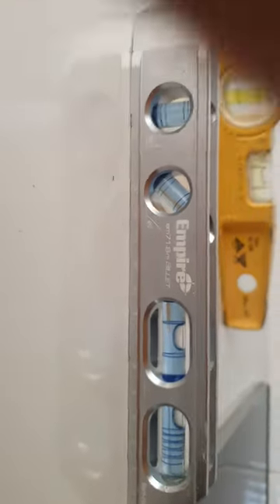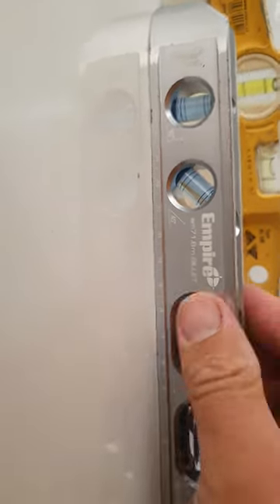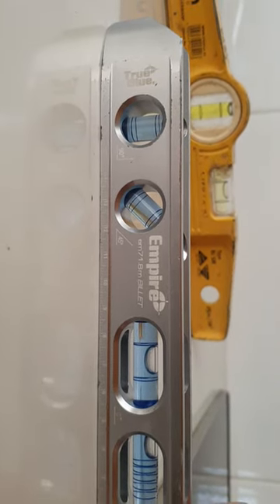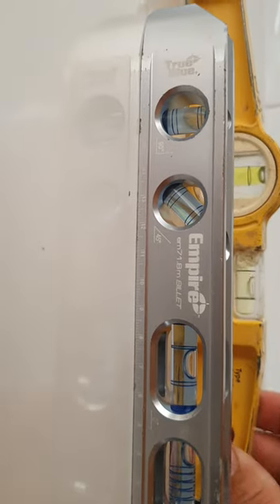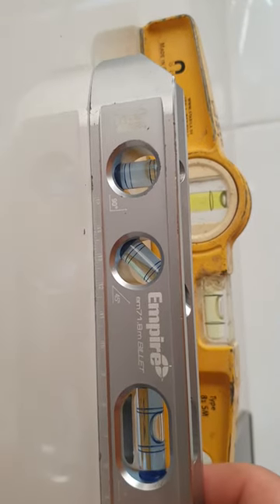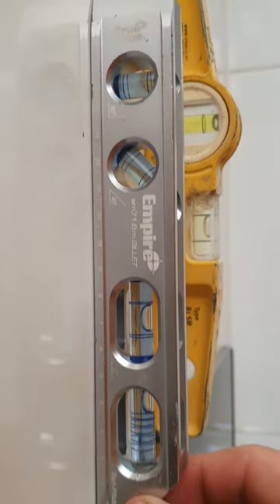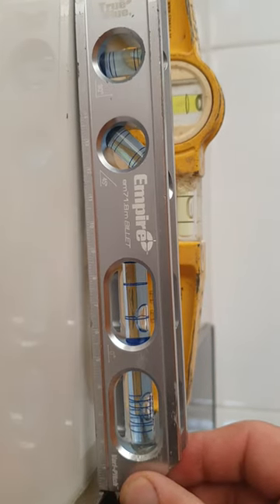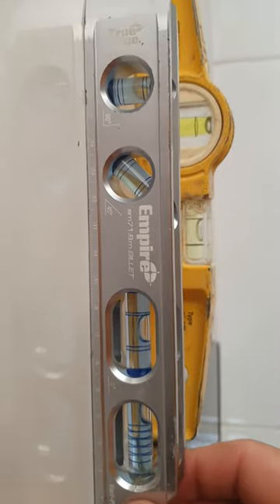Empire torpedo level review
Man of meny levels